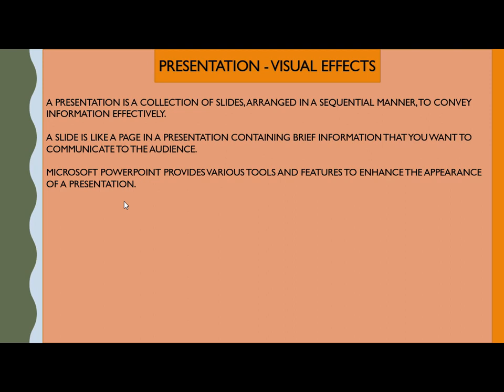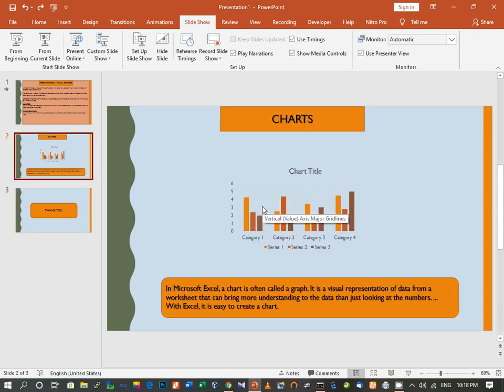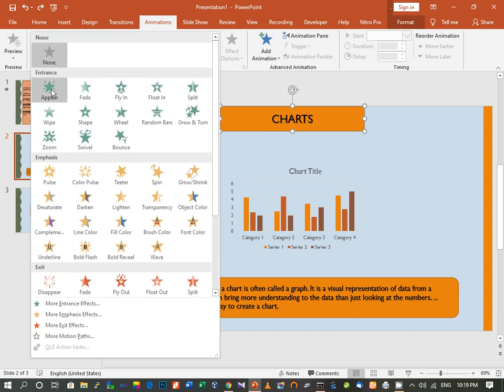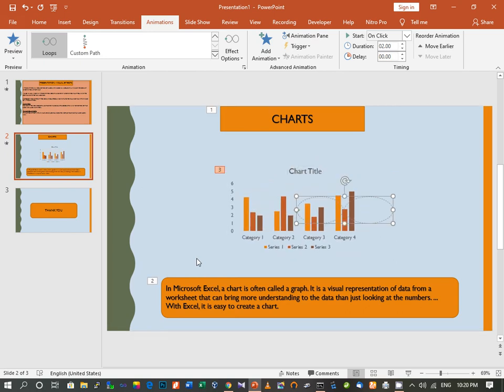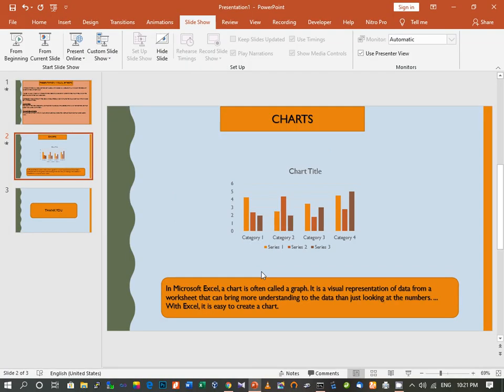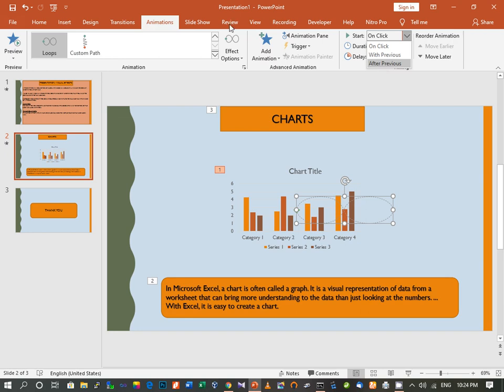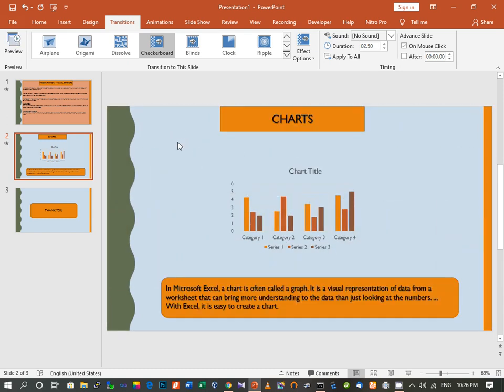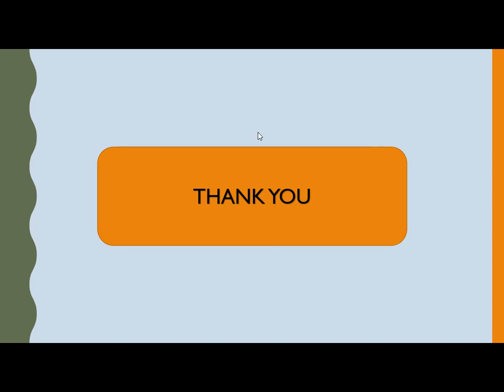powerpoint-part1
learn about animation and transition effects